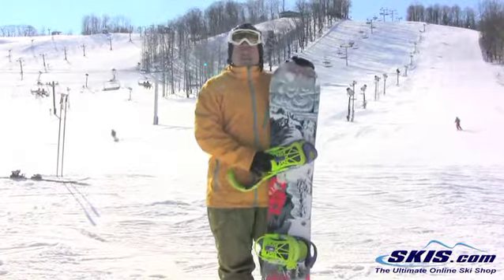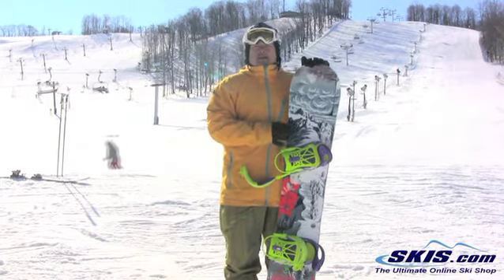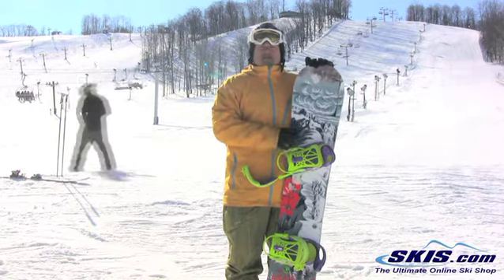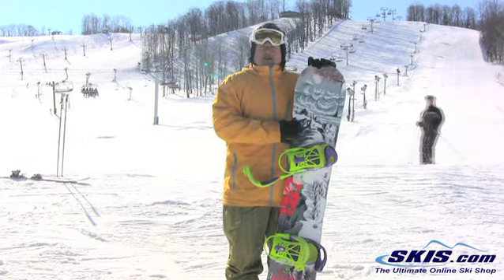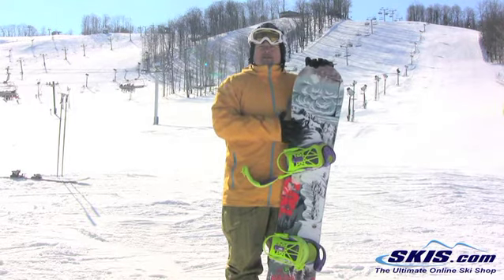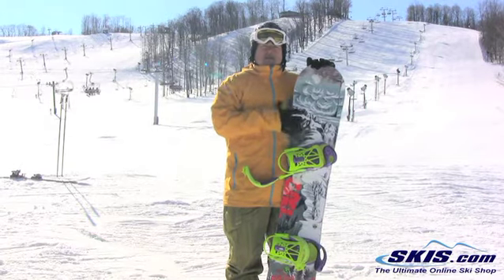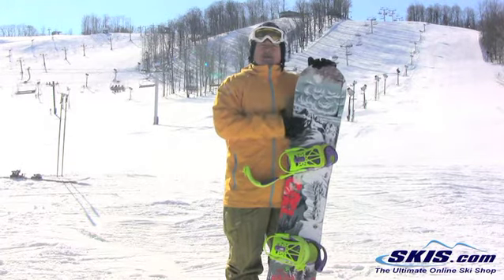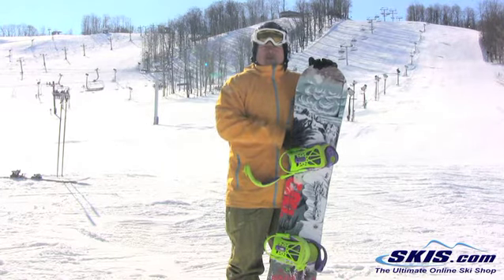2013 Gnu Eco Genetics Snowboard Review By Skis.com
What happens when you take award winning Banana Camber Tech Magnetraction geometries and construction and cross it with the liveliest, smoothest environmentally friendly materials in world? Will you get the new GNU Eco Genetics All Terrain Freestyle and Freeride Banana! It all starts with Gnu mutant trees are cultivated to blend the best properties of Bamboo, Aspen, and Balsa to provide unbelievable pop! LCP liquid crystal polymer was developed as the fiber foundation for inter planetary Mars lander tires and has 10 times the strength of titanium which creates a lighter snowboard with incredible vibration absorption. New Bio-polymer top sheet material made from beans provides the industries strongest strength to weight ratios and is nice to the environment added with Eco Sublimation which is water based printing that is nice for the environment. We have combined these elements to bring you the worlds most advanced snowboard construction. The future has been altered! Eco Genetics sets a new norm for mutated snowboards.